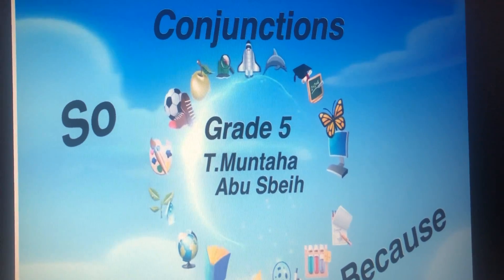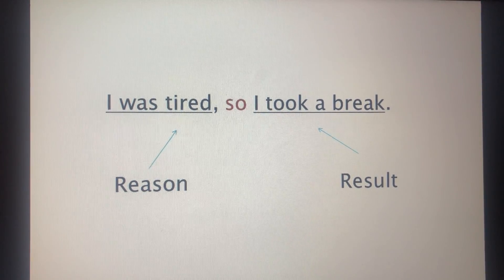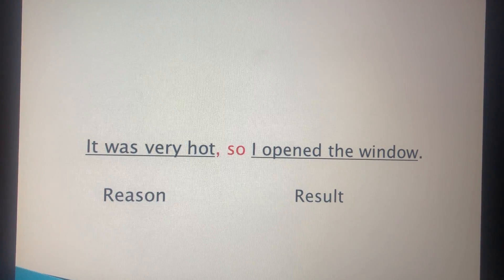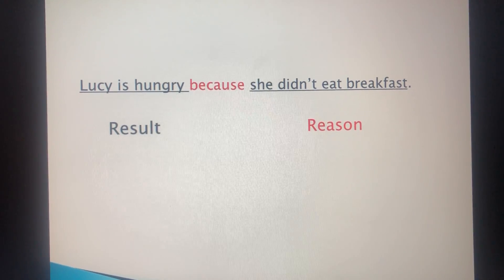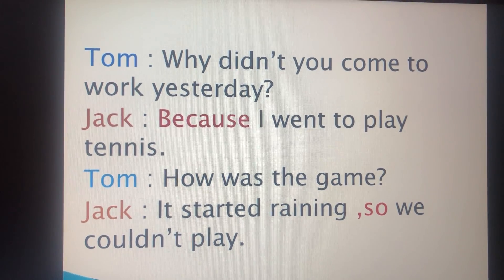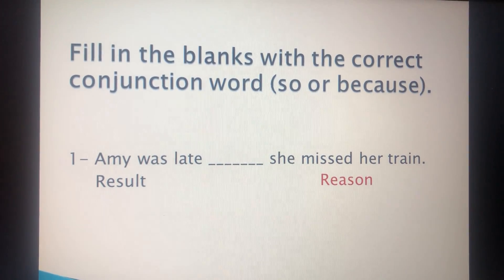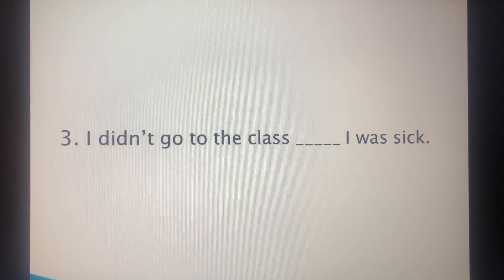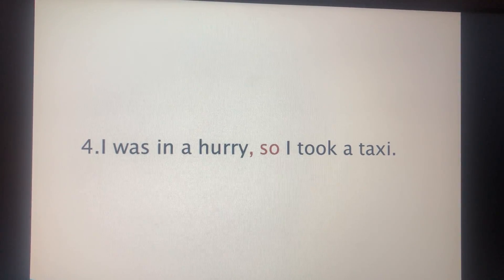Grade 5 Conjunctions And, But,So,Because2